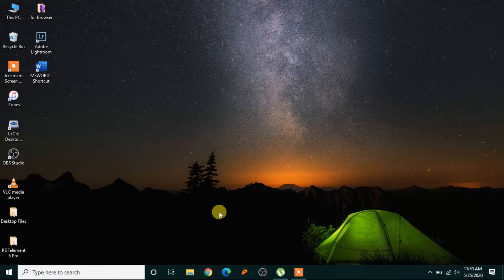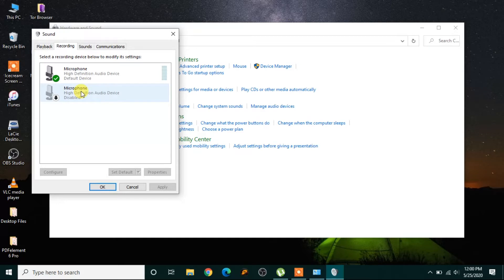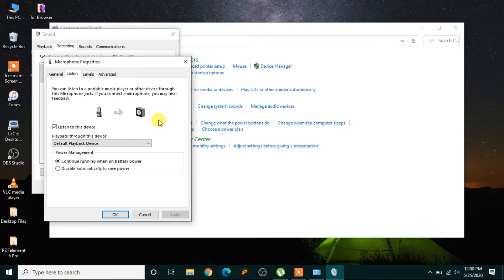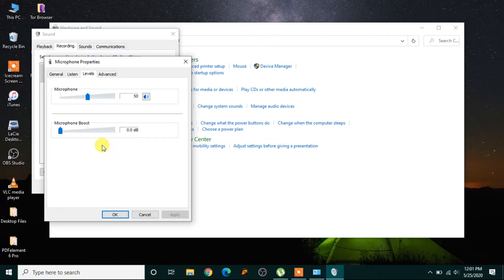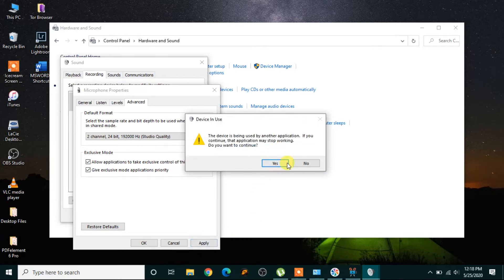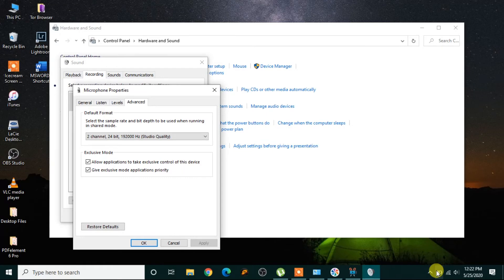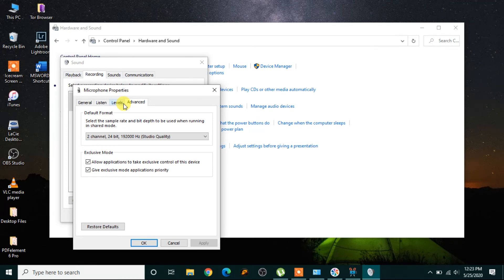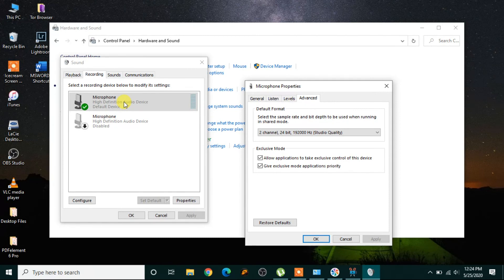How to Remove Buzzing Background Noise from your Microphone (All Possible Solutions)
There are a whole lot of causes for this problem and the solutions may be applicable or not. Every other problem is discussed here, so check out the whole video.